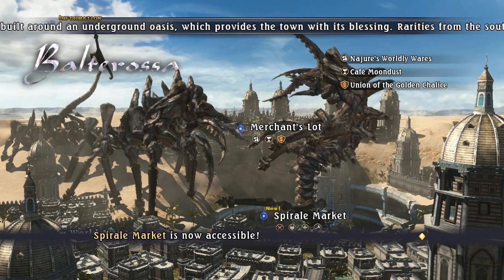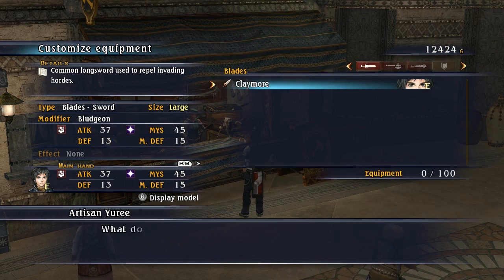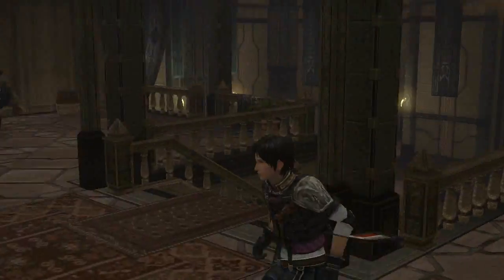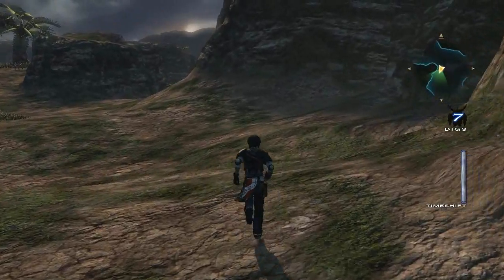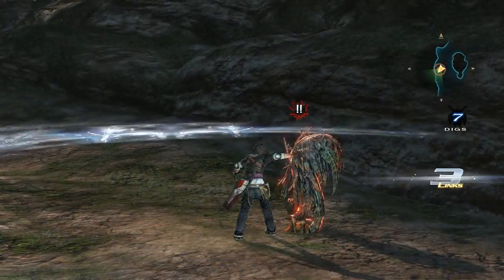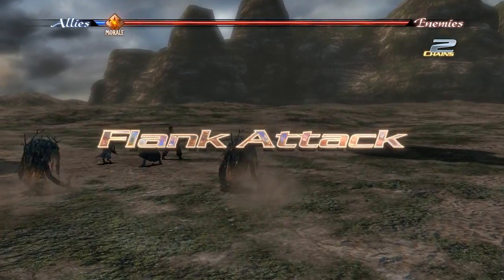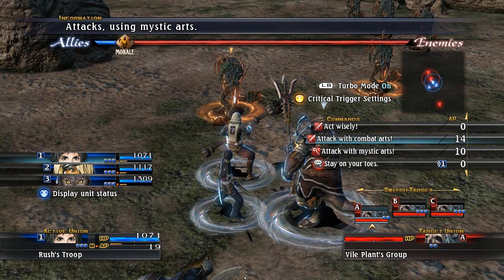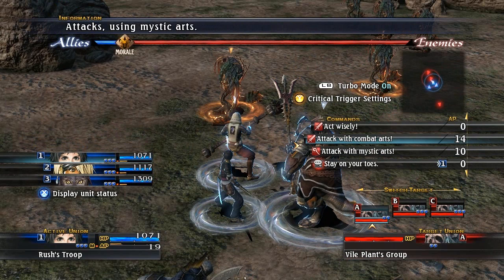The Last Remnant Part 12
Welcome to my Lets Play of The Last Remnant.
I will be playing all the way through this RPG made by Square Enix.
I hope you enjoy what you see, have a good time watching